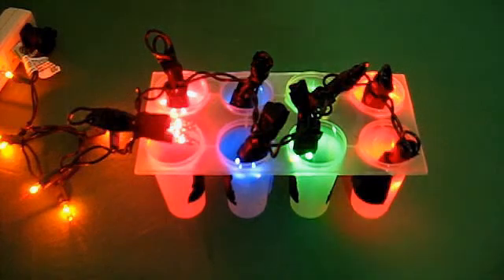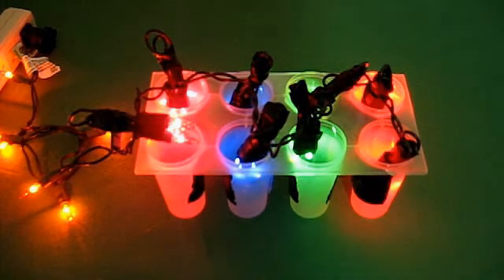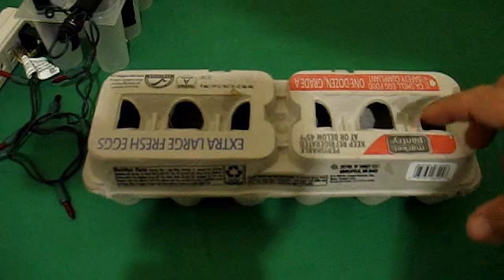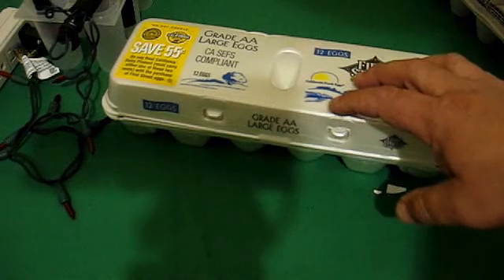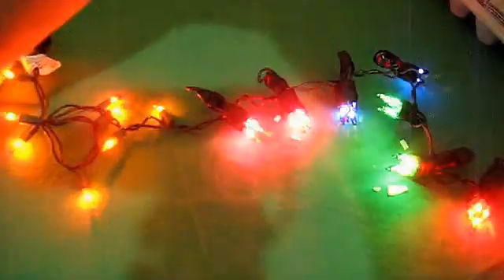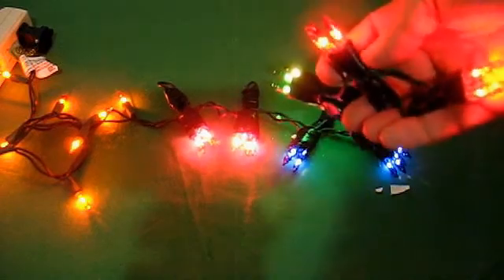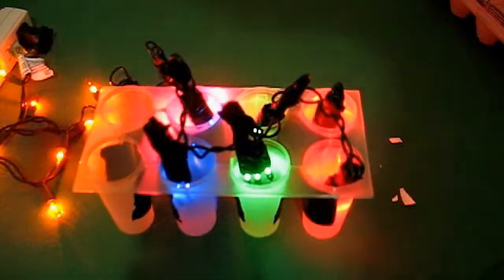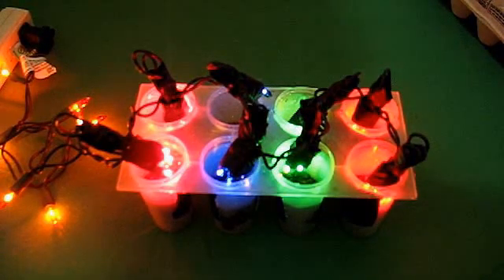Season 5 - Experiment - Colors of Grow LIghts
I wanted to see for myself the effects various light colors have on growing plants from germination through various stages of growth. This video shows my initial setup, which has since been, at least slightly, improved. I'll show updates to the experiments in my regular videos.